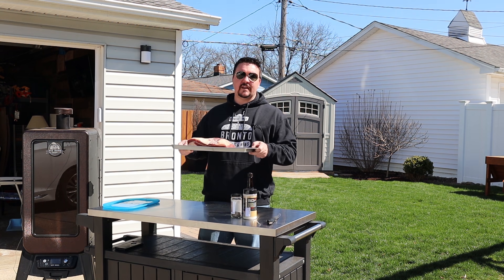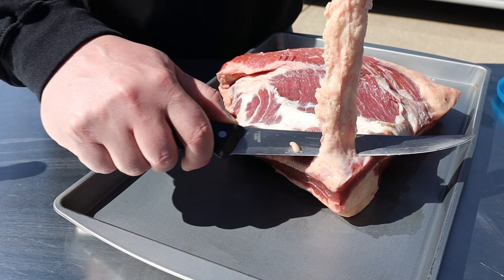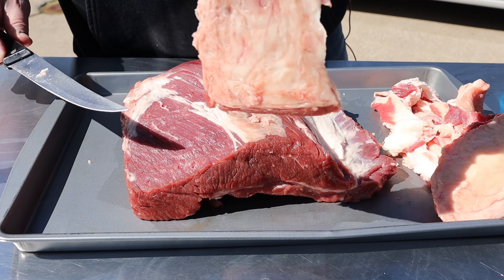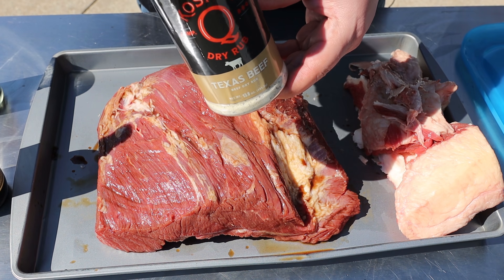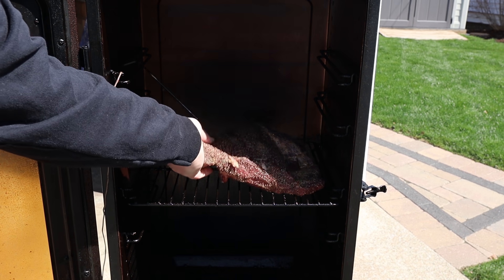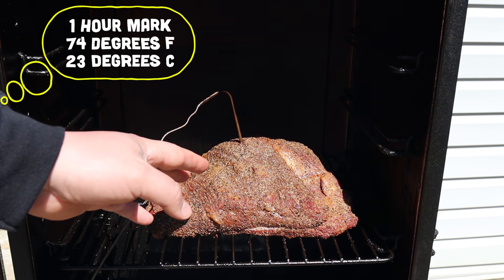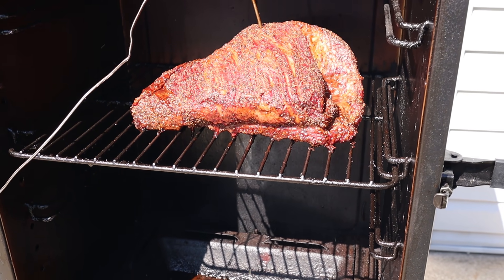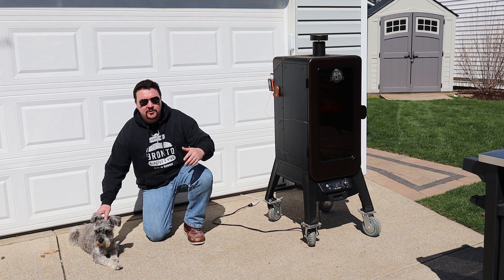Smoked Brisket Point in the Pit Boss Pellet Smoker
Today I’m cooking a brisket point on Pit boss Vertical Pellet Smoker!  For this smoked Brisket point, I'm seasoning it with Kosmo's Q Texas Beef Rub and a little bit of extra coarse grind pepper.

I trimmed as much of the fat off of the brisket point so that our seasoning and rub could make contact with the meat and help us build up that really nice bark.

Even though this was just the Brisket Point, you can still expect a longer cook time. this brisket flat was 6.5 pounds before I trimmed the fat and it took about 8 hours to get it probe tender. I’m using my Pit Boss Vertical Pellet smoker set at 250⁰ and I'm also using the Pit Boss Fruit wood blend pellets which has cherry wood in there and helps with the smoke ring.

You can turn this into brisket burnt ends but we decided to just slice up the brisket and serve it alongside some baked potatoes and a salad.

Kosmo's Brisket Mop Sauce
BBQ Basting Mop